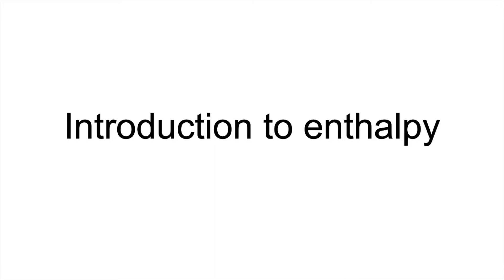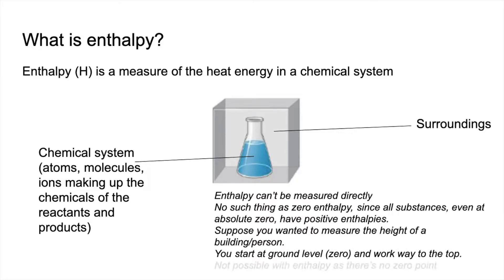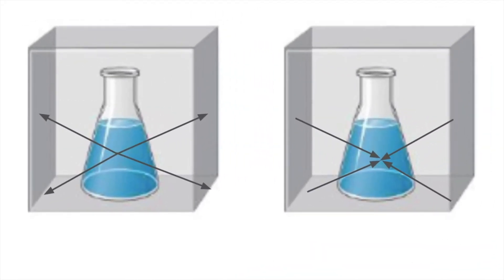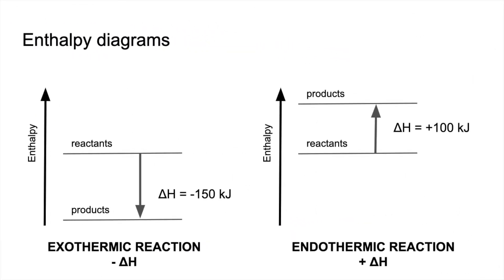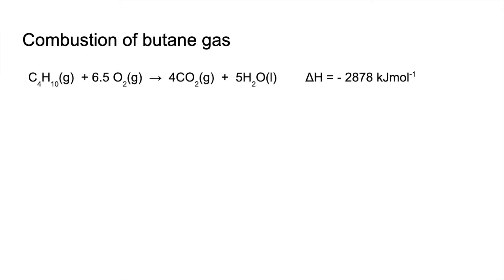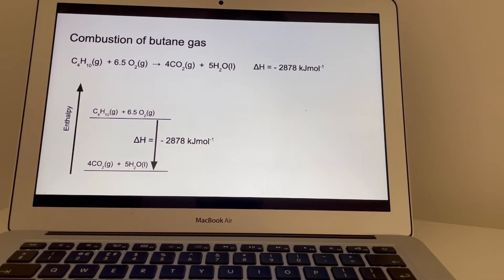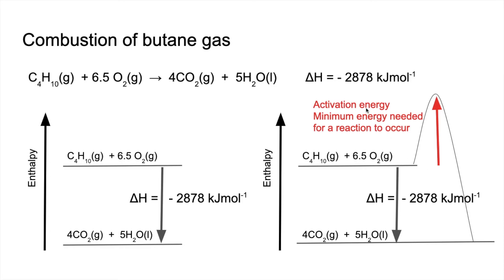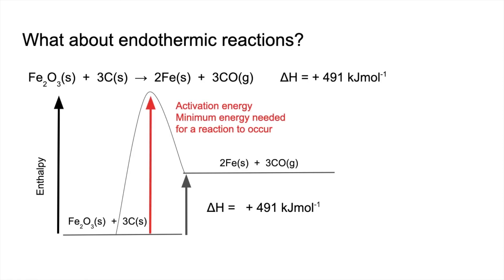A LEVEL CHEMISTRY - Introduction to enthalpy - UPDATED FOR 2022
I have decided to make an updated version of the previous intro to enthalpy video. In this one I include an explanation for why enthalpy can't be measured directly, even though this is not something you would need to know/explain at A level